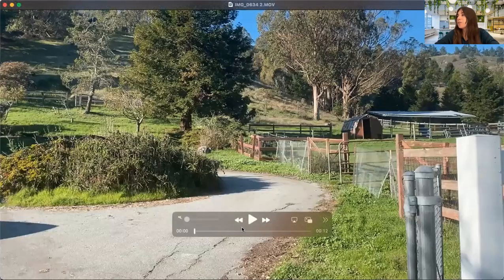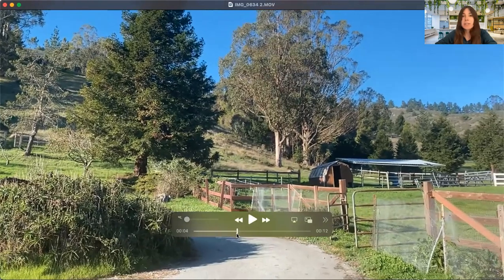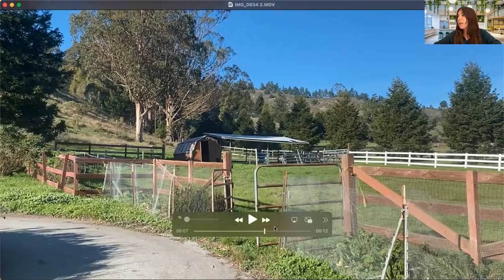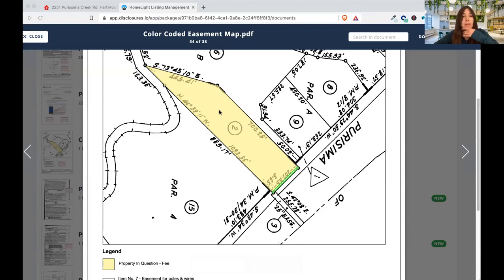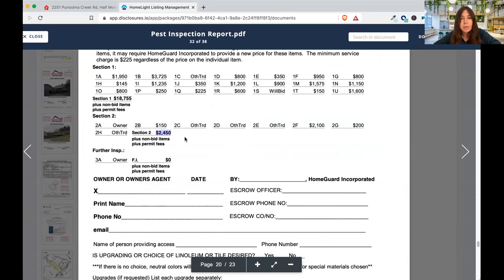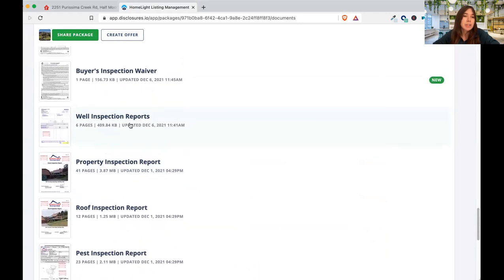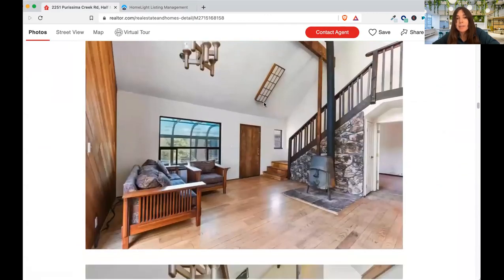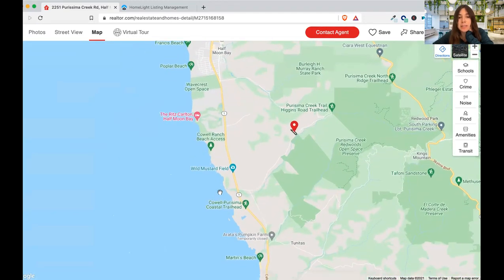Buying Land - How to Analyze Homes with Acreage - Bay Area - 2251 Purissima Creek, Half Moon Bay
In this video, we'll review some basics of viewing / considering properties with acreage. I'll review thoughts from my own past life living on 5+ acres.  👇👇👇
⛰ Timestamps 🌲🌳
0:10 Property Intro
0:28 Intro
1:04 What potentially makes this lot more valuable
1:18 Septic / Utilities
1:58 Tips before you visit the property
2:45 Property lines / fences / surveys
3:39 Property lines, continued
4:12 House location on plot of land
4:30 Checking disclosures (if available)
4:50 Pest Report (California buyers)
6:39 Well Reports
7:19 Verifying if you have no clue
7:29 Photos
7:45 Actually visit the property
8:41 Checking the location to amenities
8:51 Consider terrain (eg: Here I discuss Coastal weather trends)
9:30 Thoughts on living more remotely

✨Need Advice? Contact Alice 🤓✨

✨More info✨
This is not an all encompassing video on acreage. We cover the basics here. Just a few of the other things you'll want to consider as well that I don't mention are zoning, your intended use for the property, and deep analysis of the land.
My background on acreage: Although I was born in the Bay Area, for some time, my family and I lived on properties that were on acres and acres of land with well water and in remote areas.